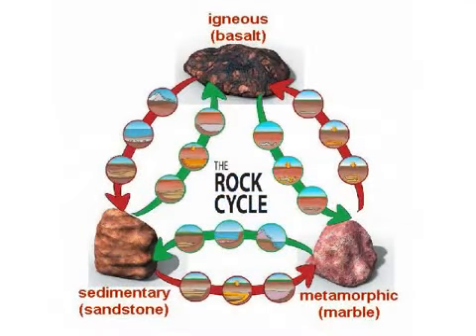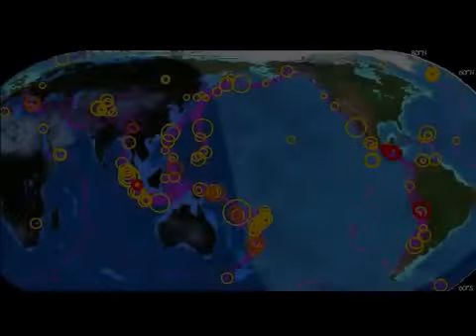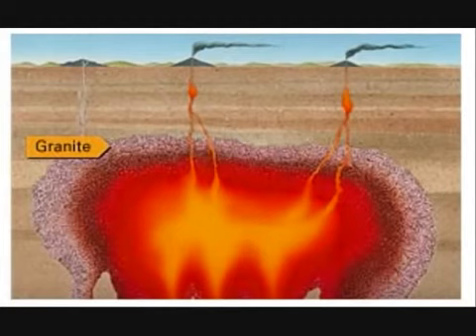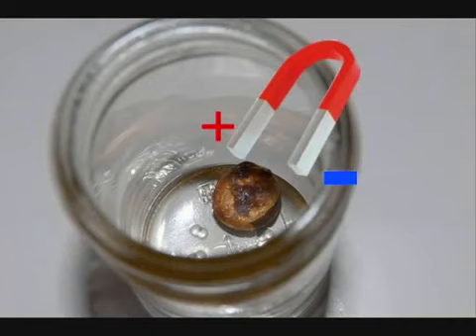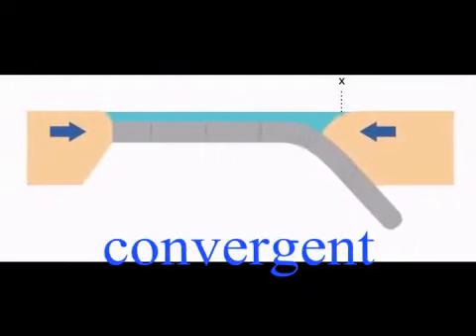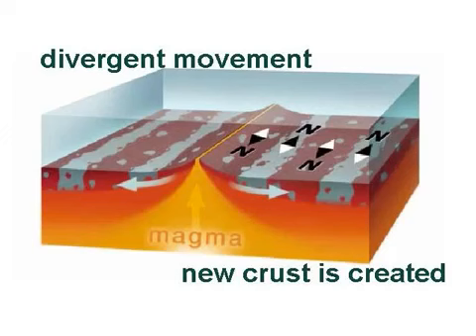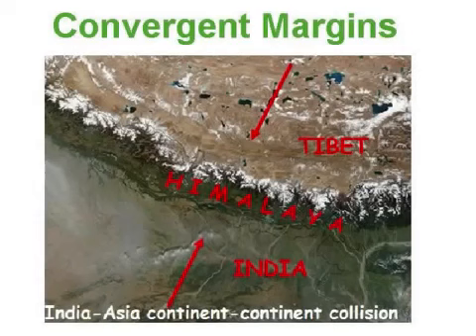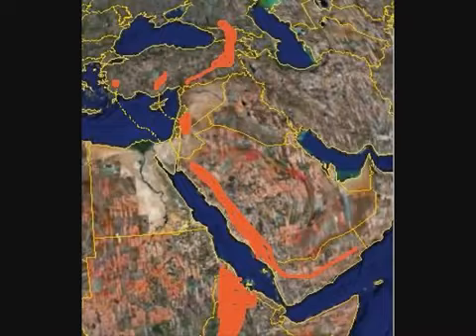Overview Chapter 1 Part 2 How the Earth was Formed YouTube